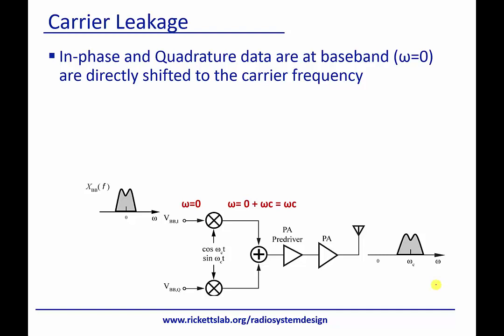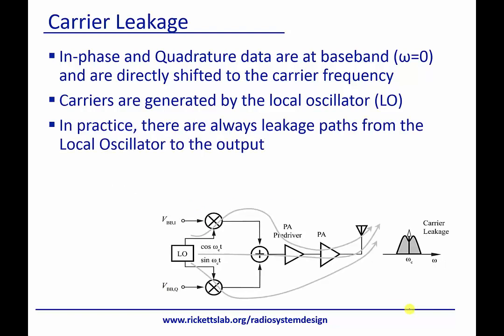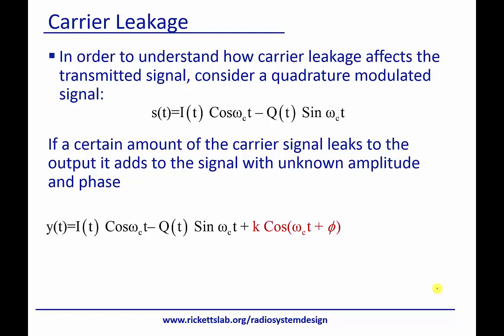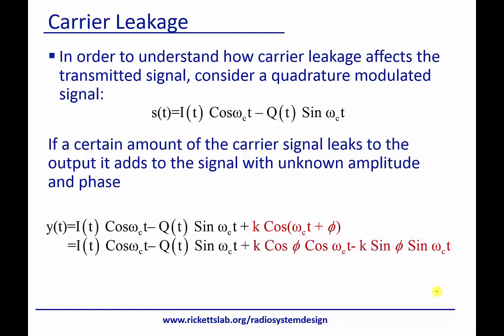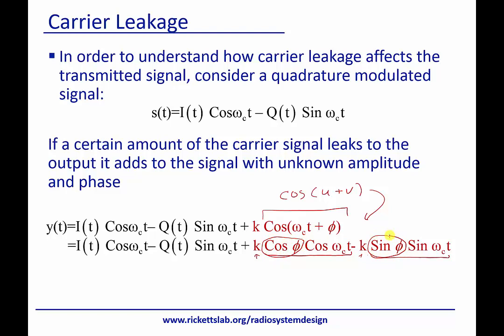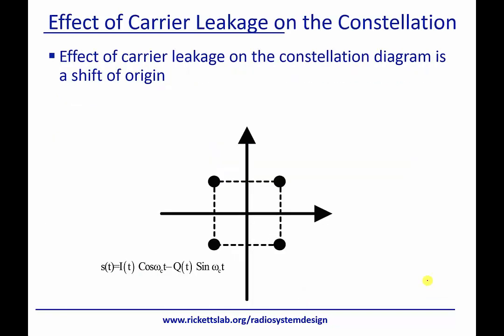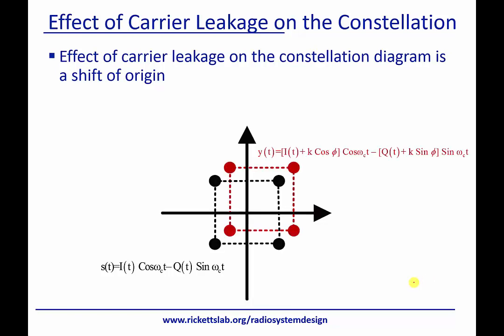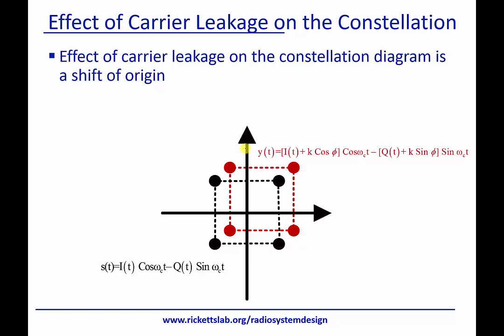Module 6: Carrier Leakage